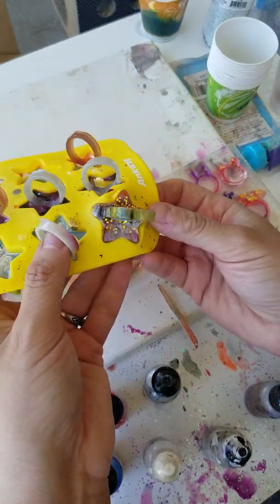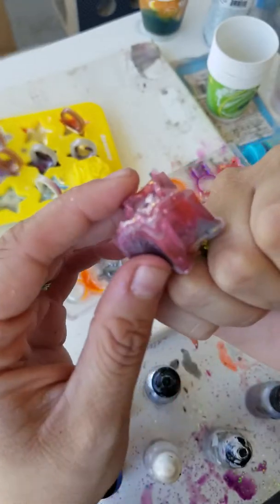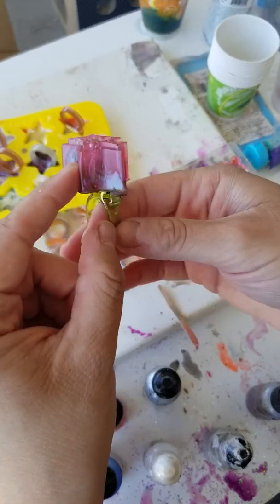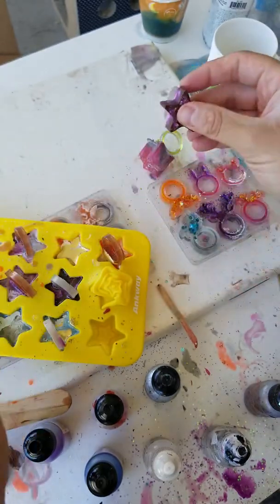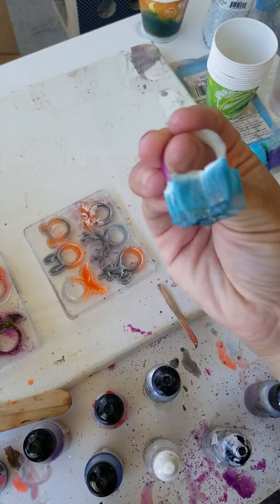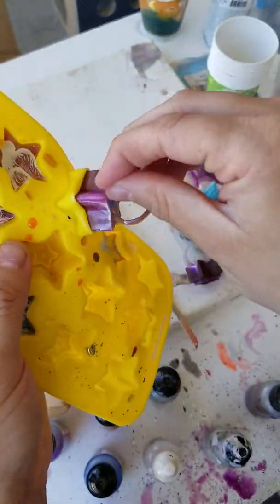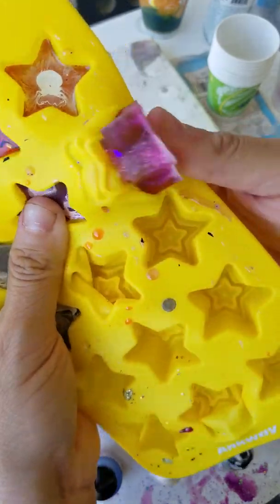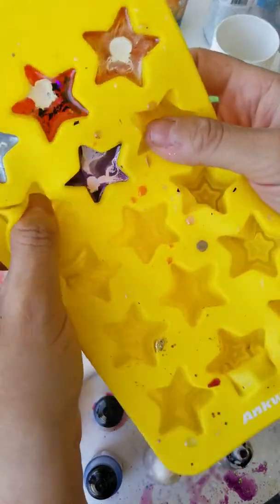Demolding resin rings in silicone mold experiment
I casted a few rings in a star shaped silicone mold. I used resin tint and alcohol ink to color.